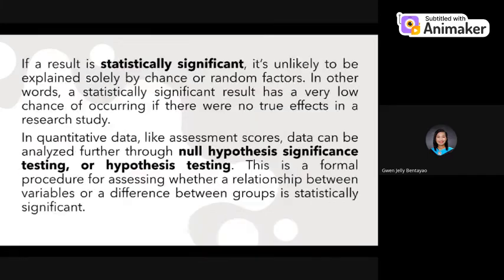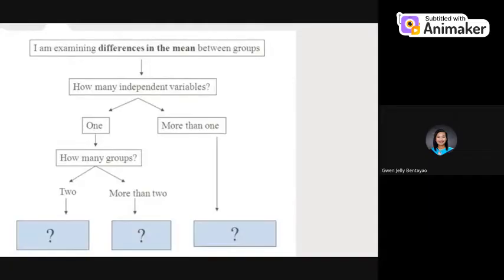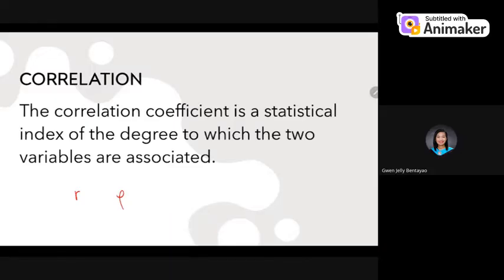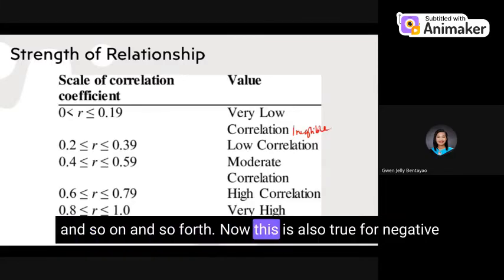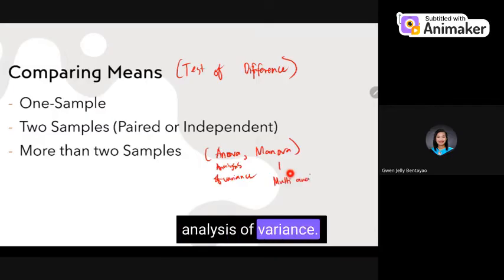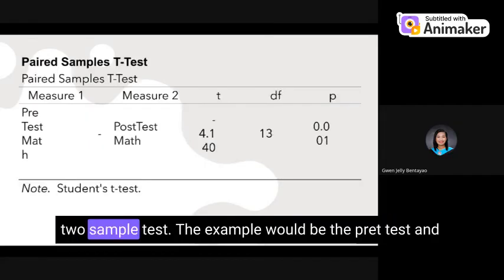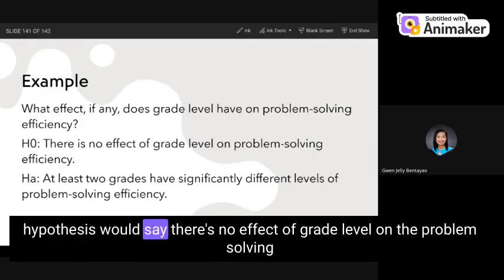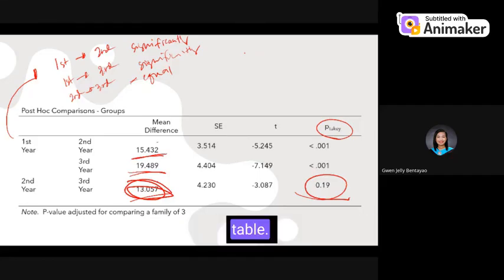Educ 307 Test of Significant Difference and Relationship